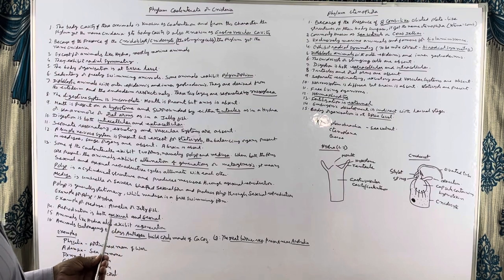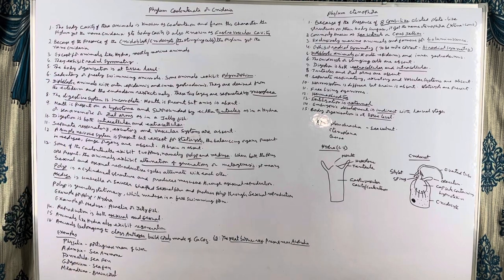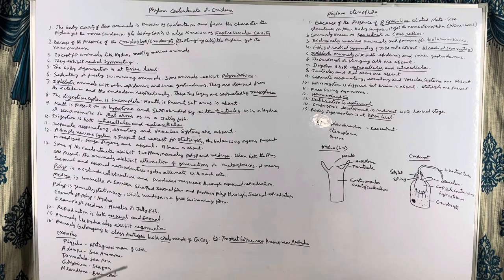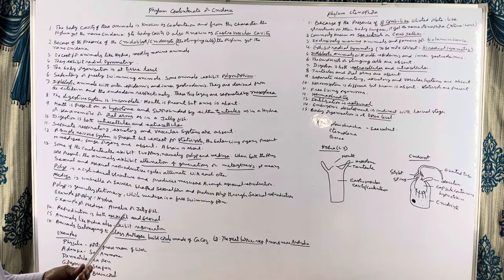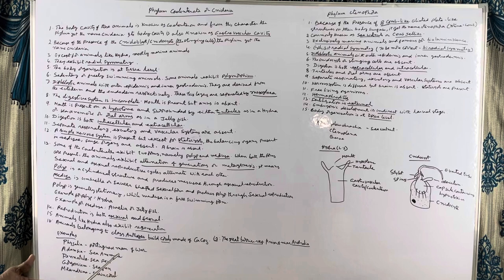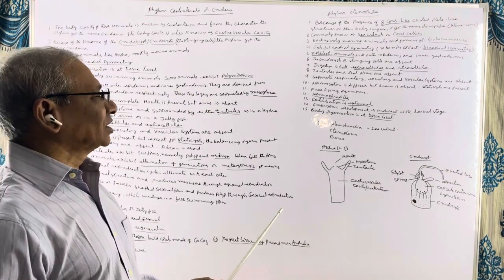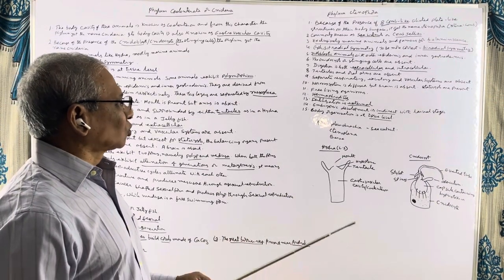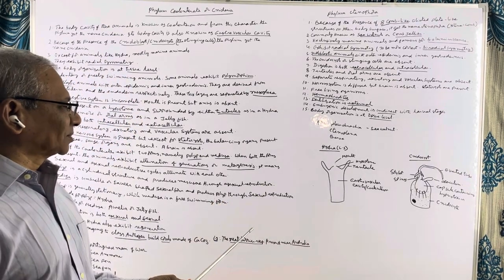Phyla Coelenterata or Cnidaria and Ctenophora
The topic deals with various characteristic features of phylum Coelenterata and Phylum Ctenophora along with examples.